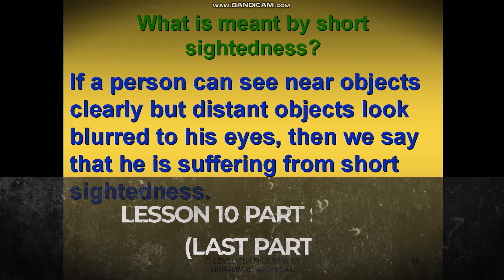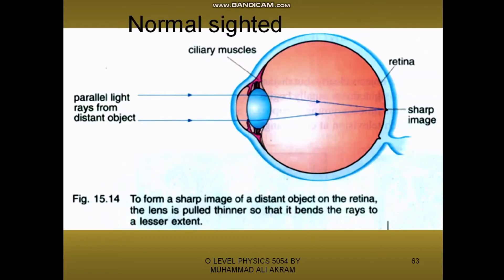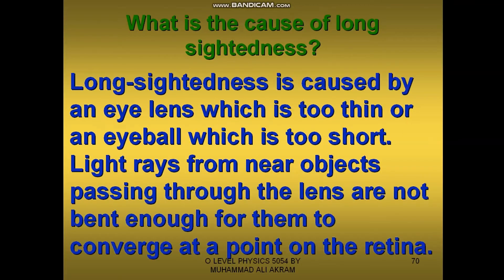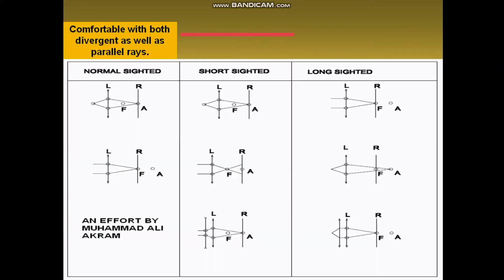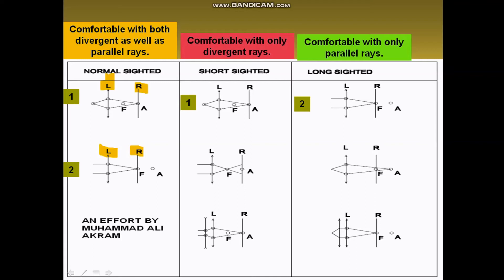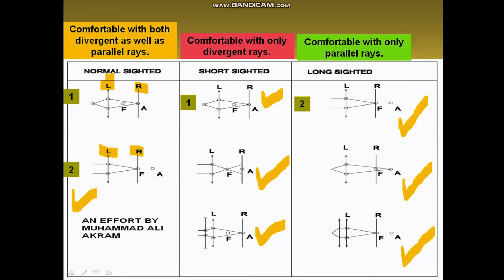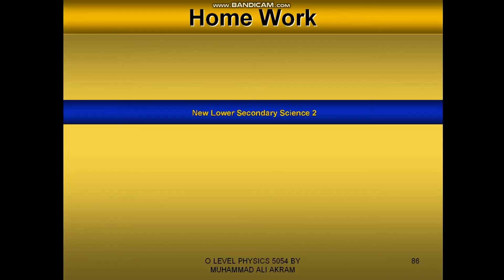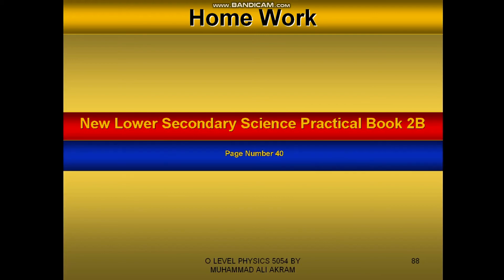lesson 10 part 7/7